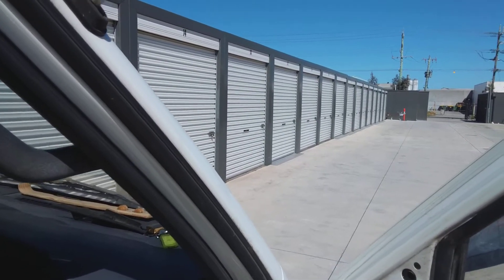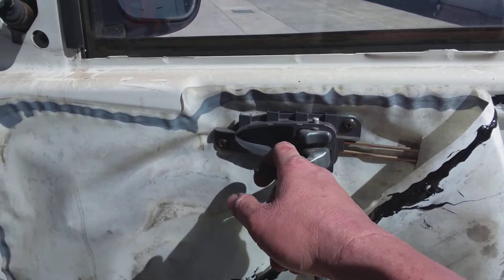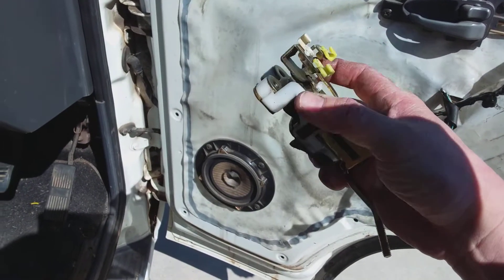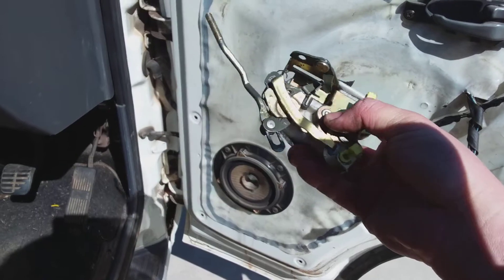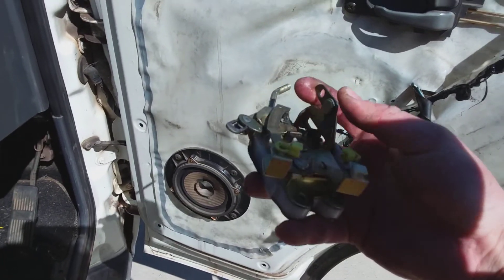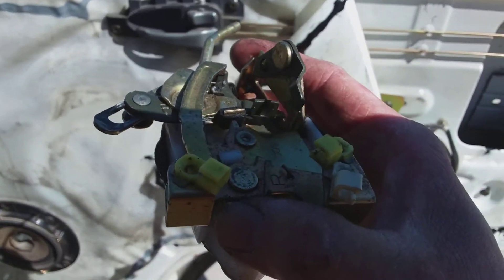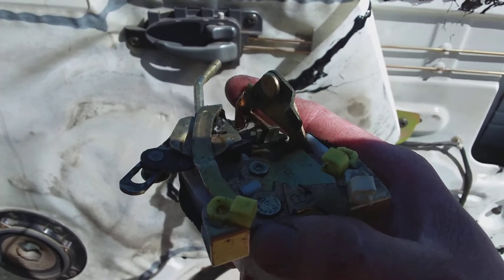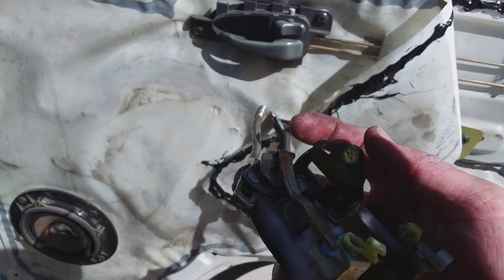Van Build Dairy 16 Daewoo build quality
the inside door handle of the Istana won't open the driver door. Here's why